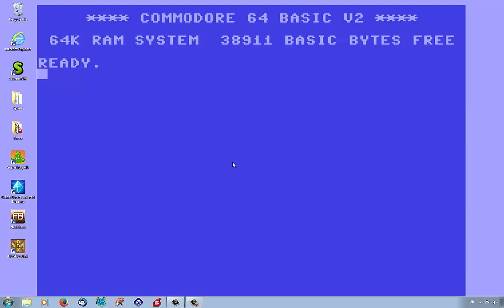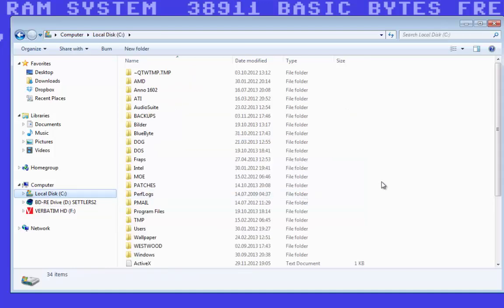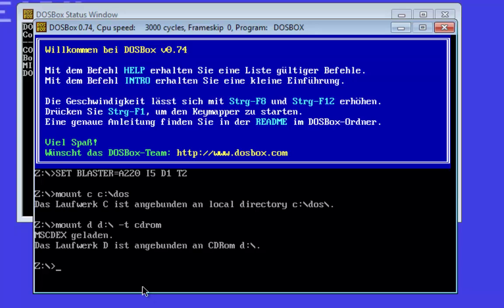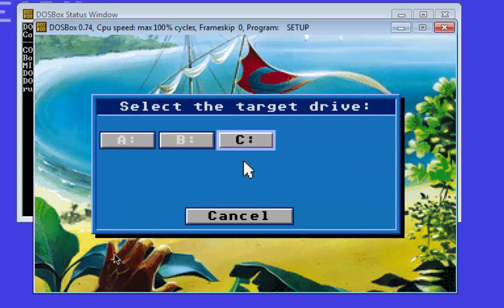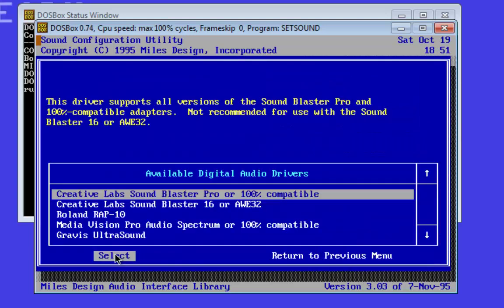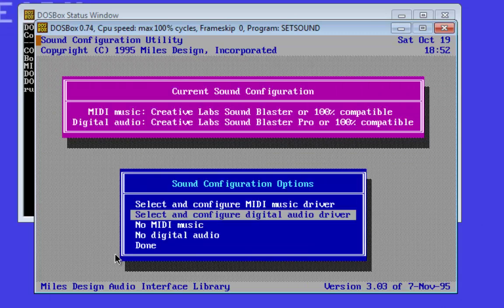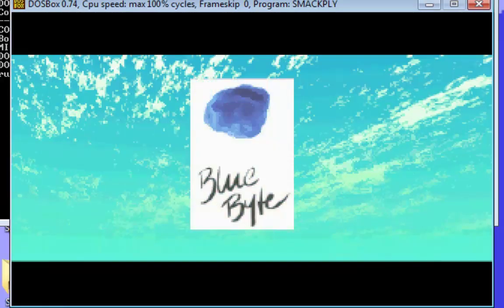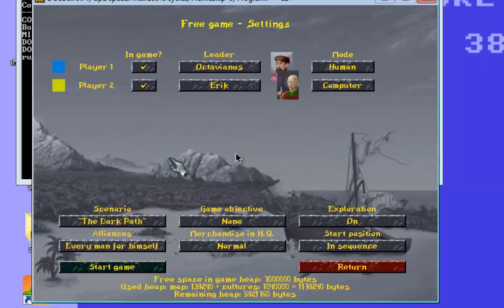GDPC: How to install + run The Settlers II 2 Veni Vidi Vici on Windows XP + Vista + 7 + 8 DOSBox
The Settlers II
With this video I'll show you how you can play the DOS Game The Settlers II 2 on Windows XP + Vista + 7 + 8 with DOSBox (DOS-Emulator).

Important tips:

1.) The second cursor you notice on the screen is only visible due to the recording, it's not present in the game ;-)

2.) If your CD/DVD drive is not named "D" but for instance "E" instead, you need to amend the path for the drive in DOSBox. The command would be in this case: mount d e:\ -t cdrom

3.) Short cut key combination for full screen modus of the DOSBox window: Alt + Enter

If time permits, I'd be happy to record a tutorial as well.

-- GameDoctorPC --